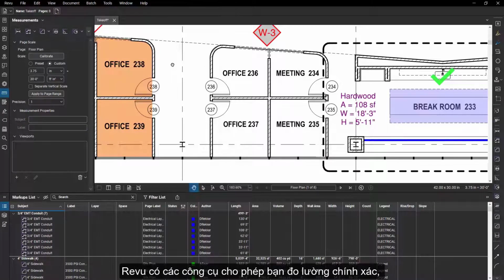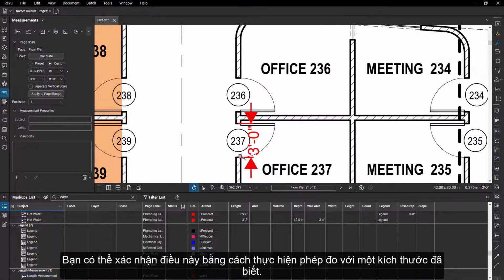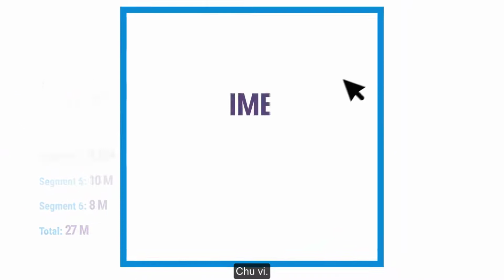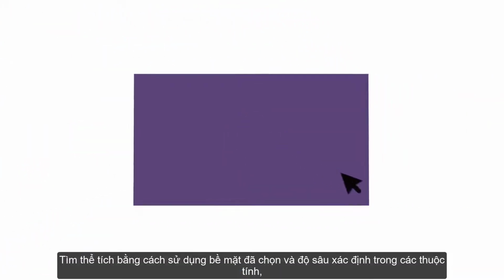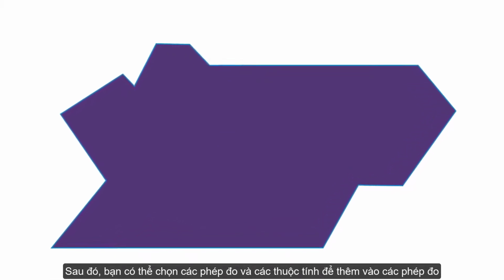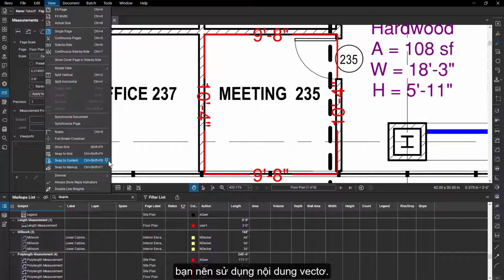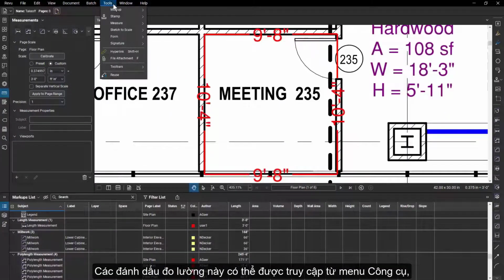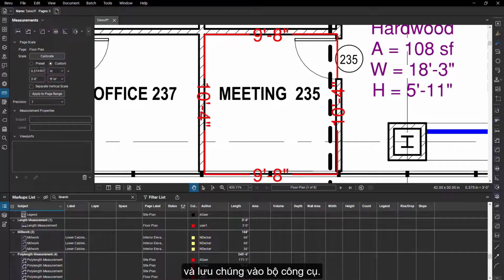Các công cụ đo lường | Các công cụ Markup | Revu Experts Việt Nam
Các công cụ tích hợp giúp bạn dễ dàng thực hiện các phép đo cần thiết như chiều dài và diện tích, số lượng từ các tệp PDF và thực hiện cắt bỏ diện tích.

Nếu bạn có thắc mắc gì liên quan đến ứng dụng của Bluebeam Revu, hãy để lại bình luận ở dưới video này hoặc truy cập trang web của Revu Experts Việt Nam nhé.

Được tin cậy bởi hơn 1,6 triệu người dùng tại hơn 130 quốc gia, các giải pháp thông minh, trực quan của Bluebeam thúc đẩy cách các chuyên gia kiến trúc, kỹ thuật và xây dựng (AEC) làm việc, quản lý và cộng tác trên các dự án kỹ thuật số.

REVU EXPERTS VIỆT NAM